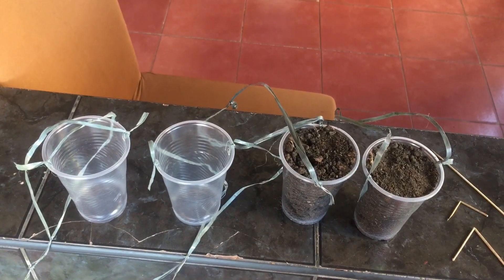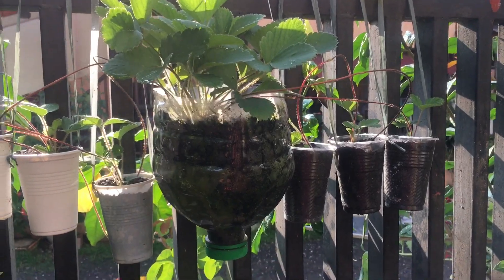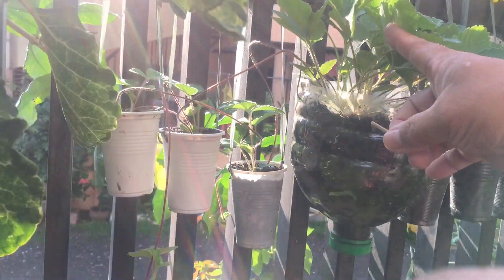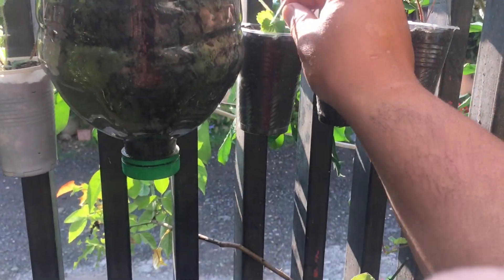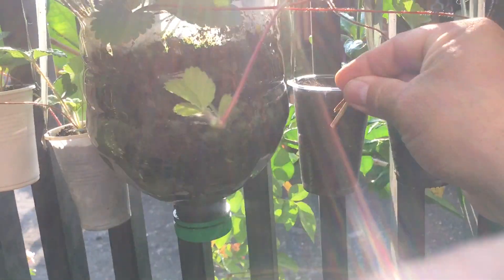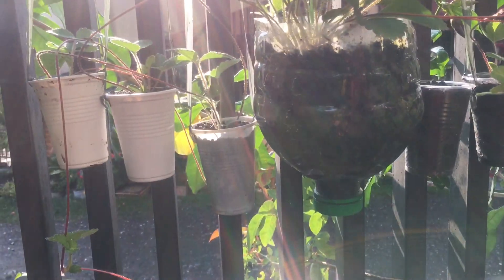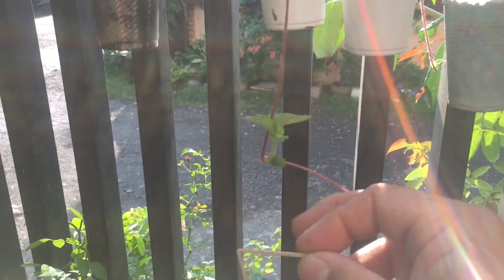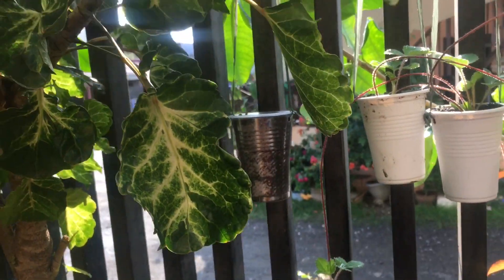Hanging Strawberry plants | Runners to be hang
My Simple way of Propagation of Strawberry plants and runners to hanging way